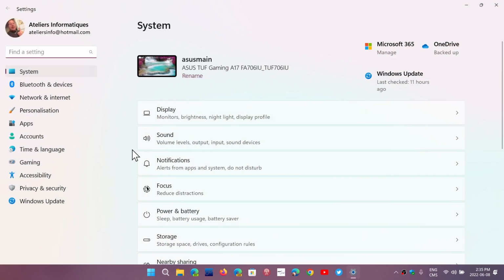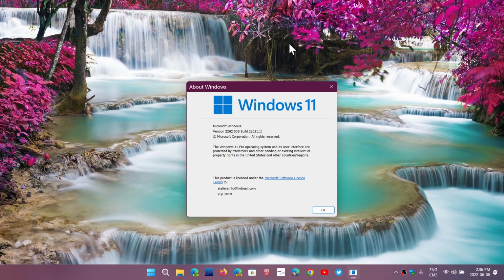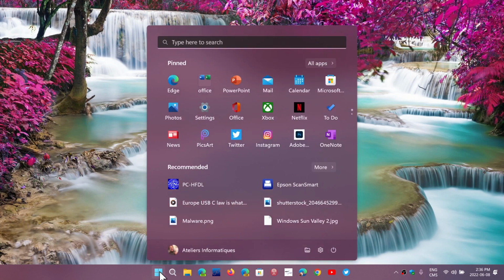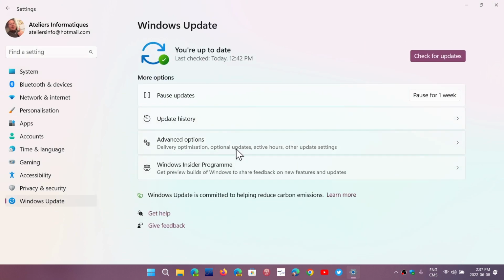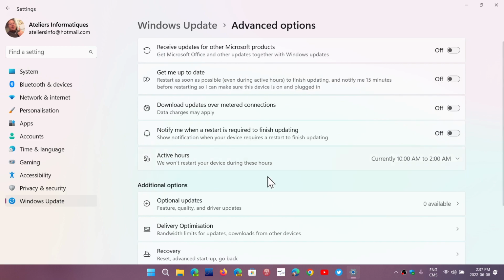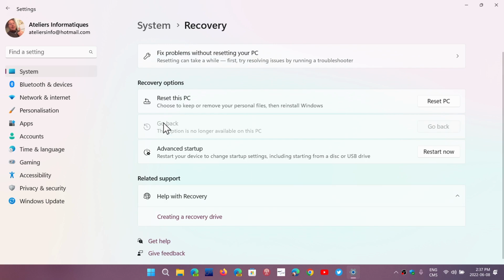Windows 11 22H2 Unsupported hardware Microsoft says it is a bug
Do not click to upgrade and if you did , use the roll back feature, Microsoft does confirm it is a bug